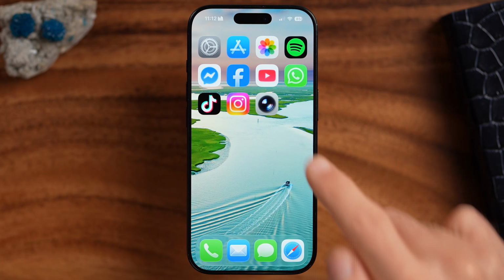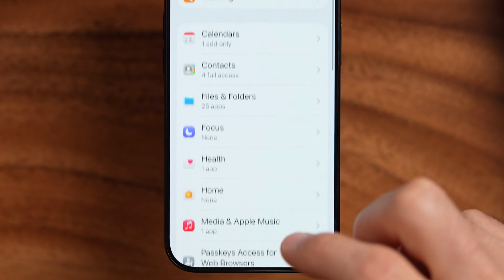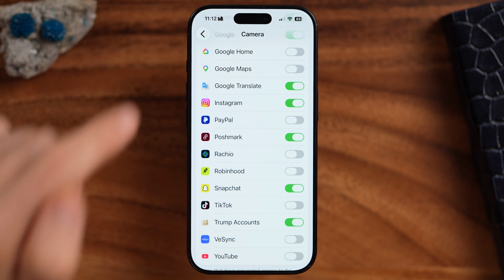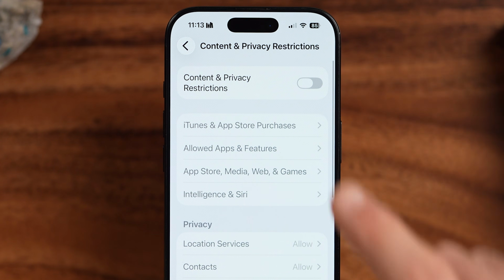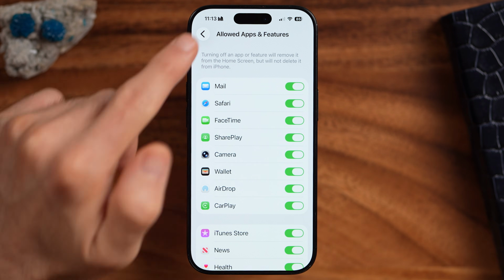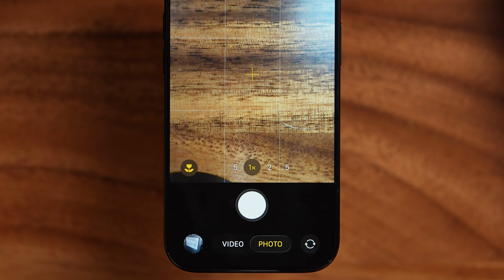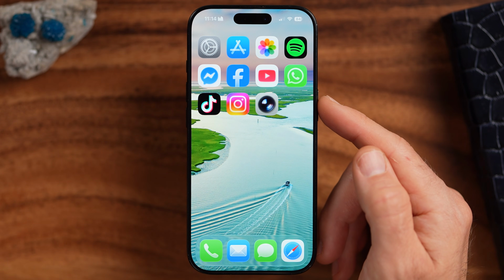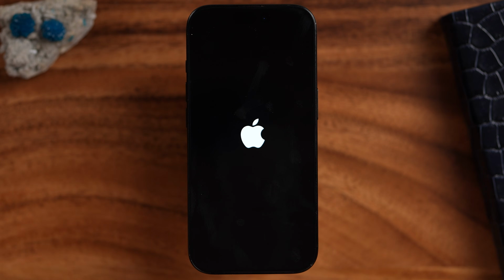How To Fix Camera Not Working On iPhone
I'll show you how to fix your iPhone camera if it's not working.